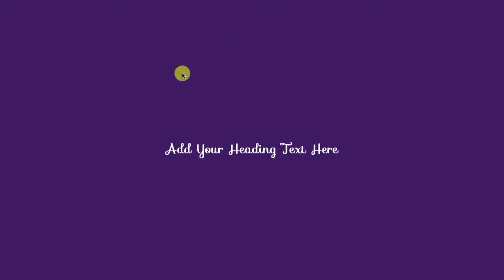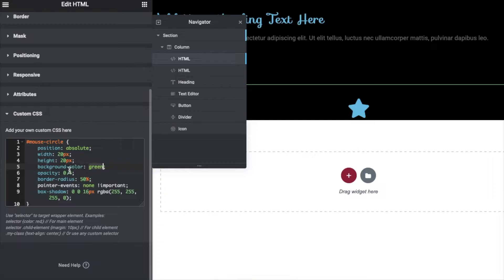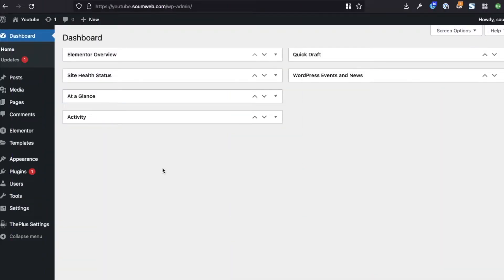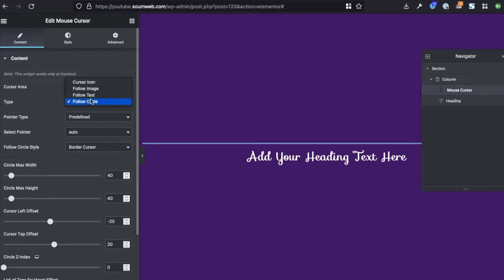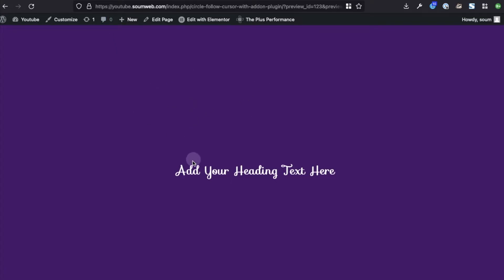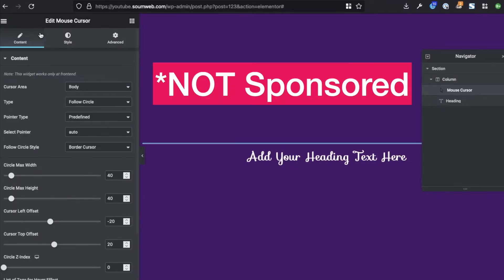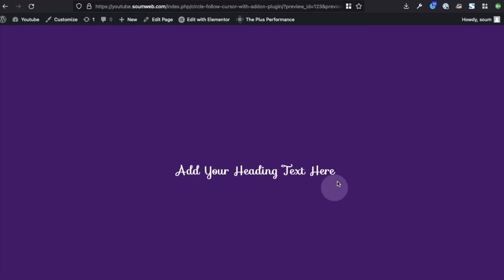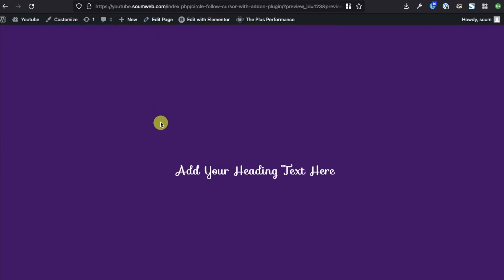Circle follow cursor/mouse effect: MINDBLOWING | Elementor WordPress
I show you how to create a circle follow cursor/mouse effect in Elementor WordPress using JavaScript (JS). This cursor/mouse follower will blow your visitors minds while impressing them about your website creation or coding skills! This is especially useful on a web design portfolio website.

We appreciate this continued support in order for us to create more YouTube videos for free. Our motto – if we don’t use it day-to-day for our own use, then we won’t recommend it to anyone.